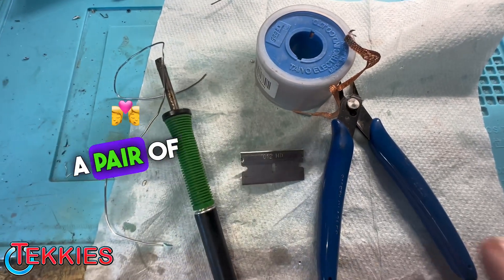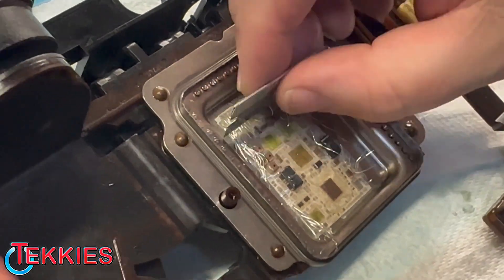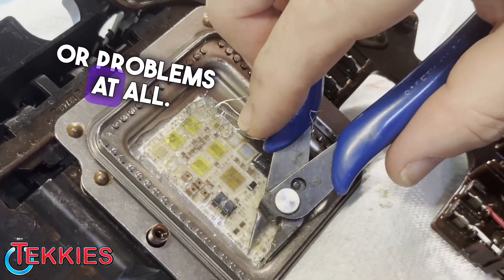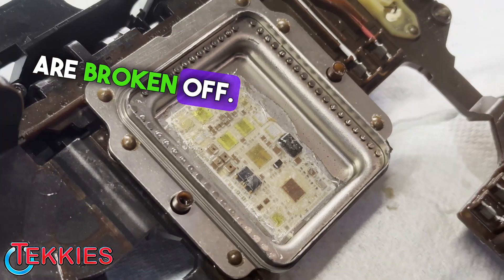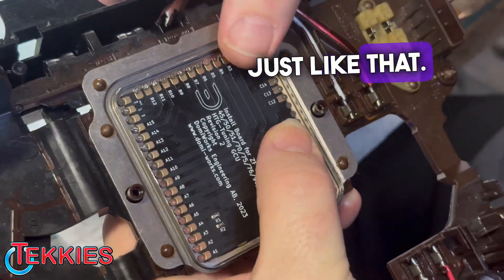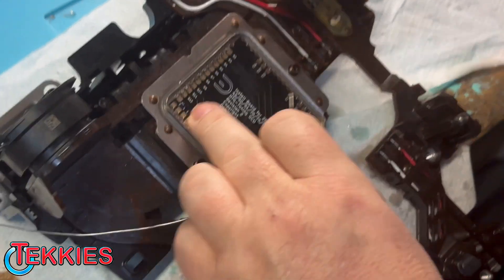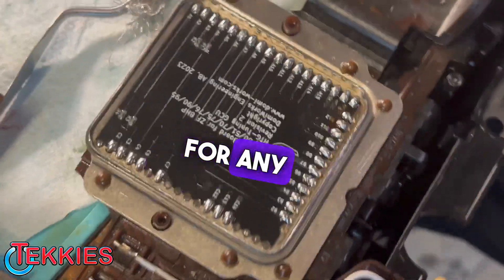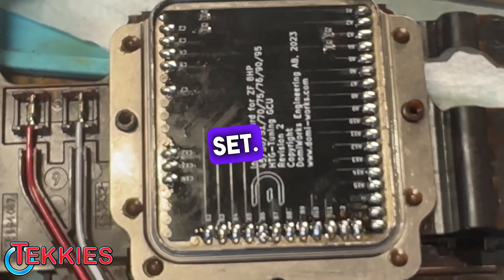💪How to Install the Latest 8HP 70 HTG GCU Board:🔧 Step-by-Step DIY Guide 📖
Welcome back to Tekkies, where we believe repair matters! In today's video, we're going to show you a step-by-step DIY guide on how to install the latest HTG GCU for the 8HP 70 GPU board. This guide is perfert for the do it your self guy's.

We'll walk you through the entire process, Removing the factory gear box control unit to installing HTG GPU board to solding it in place. By the end of this video, you'll be able to confidently install the HTG 8HP 70 GPU board and enjoy its incredible performance. 🔧👍

⏱️⏱️VIDEO CHAPTERS⏱️⏱️
0:01 Introduction HTG GCU New board
0:24 Tools you need to do this job
0:36 Removal of old wires
1:21 Pre for new board install
2:24 Check new board for fitment
2:53 Pre tin pads
3:18 Solder new board in place
5:06 Inspect solder connections
5:20 Solding tip used close up
5:24 Conclustion And epoxy to seal board tconnections

Video recorded on Cannon XF400 4K
* htg gcu 8hp70 diy *